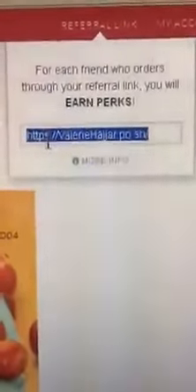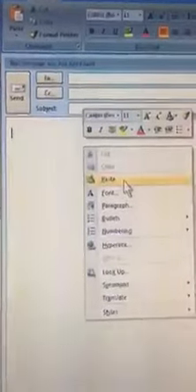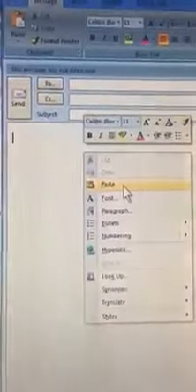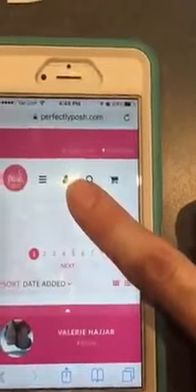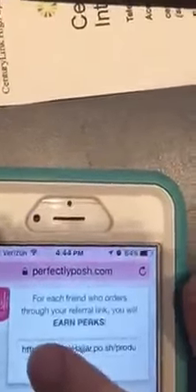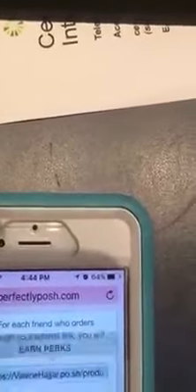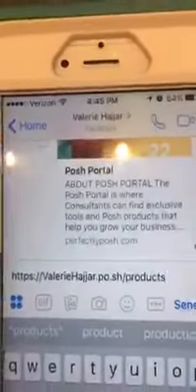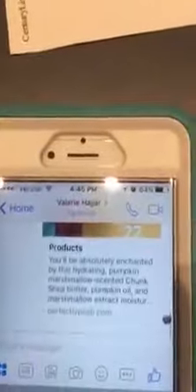What is my referral link and how do I use it? ~ Pink Plus 1 Leader Valerie Hajjar